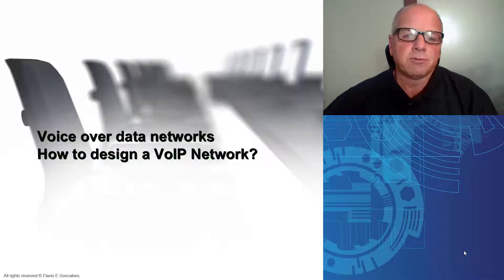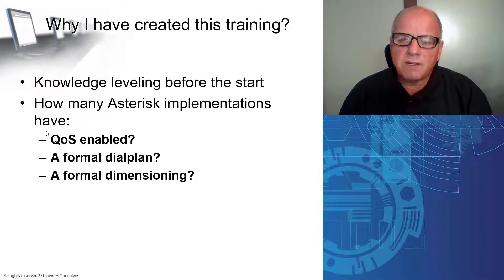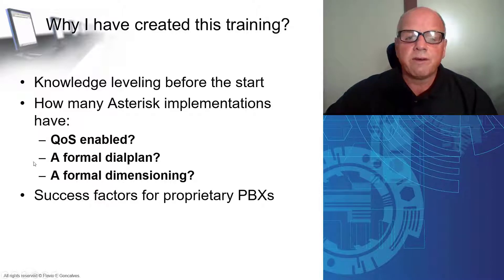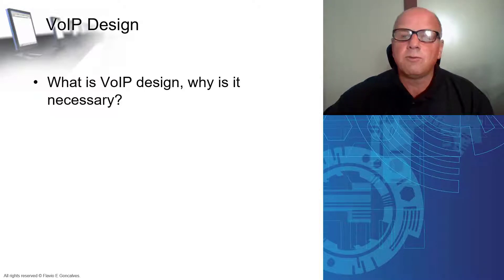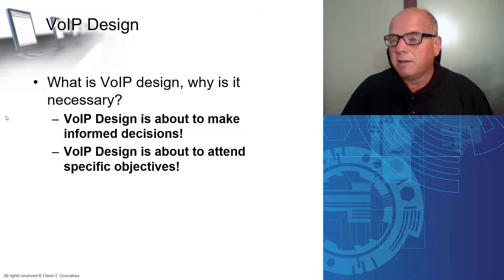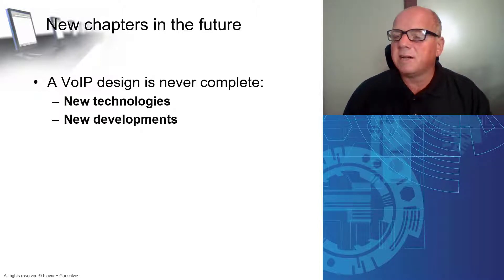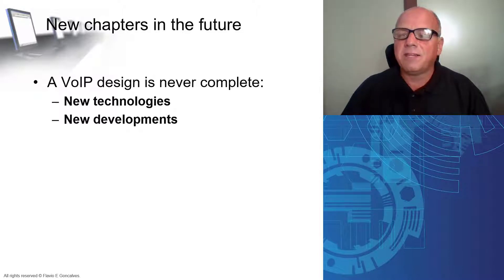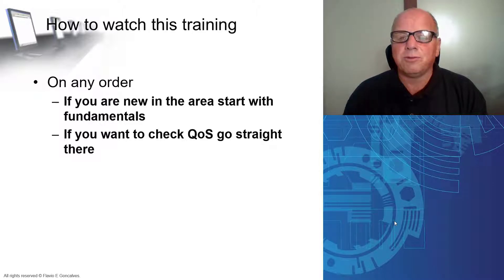VoIP Design Fundamentals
This video is part of the training VoIP Design and Fundamentals

Trainings available in VoIP School

SIP training for Professionals (Former Understanding and Troubleshooting SIP)